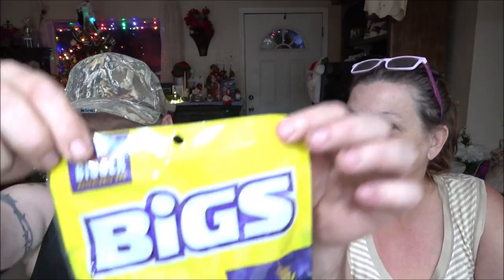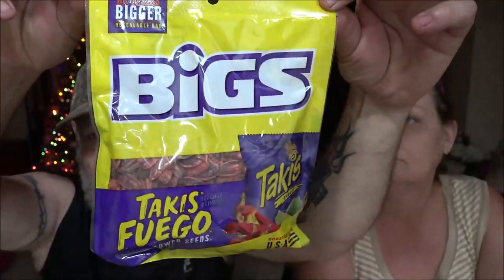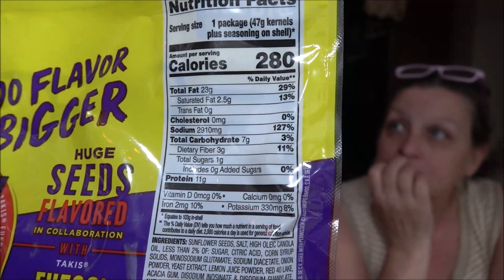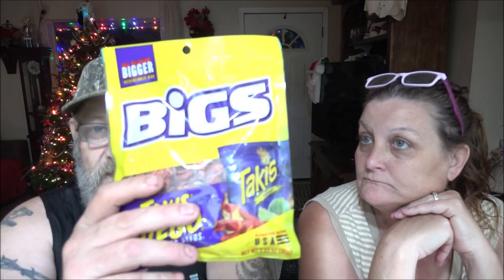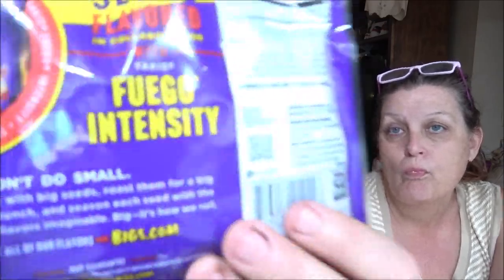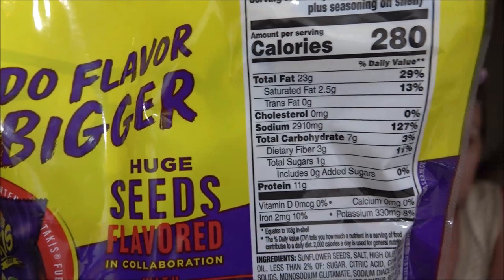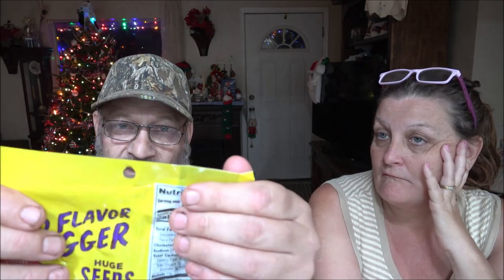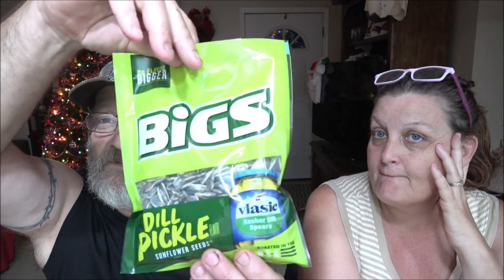Bigs Takis Fuego Sunflower Seeds Review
We love food reviews.